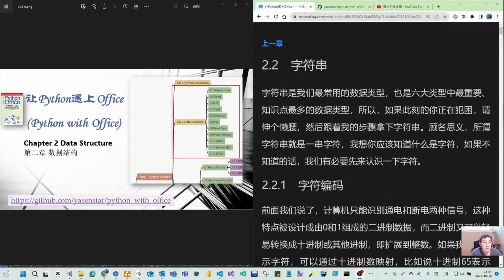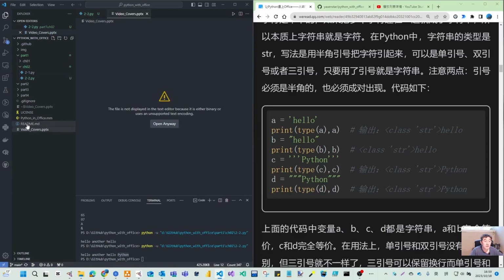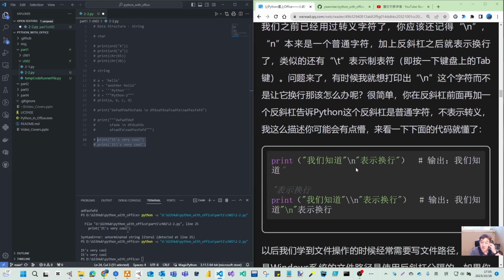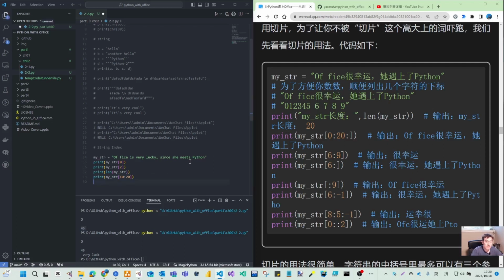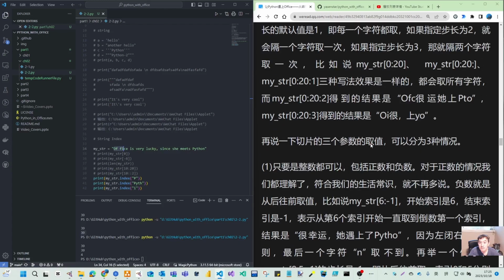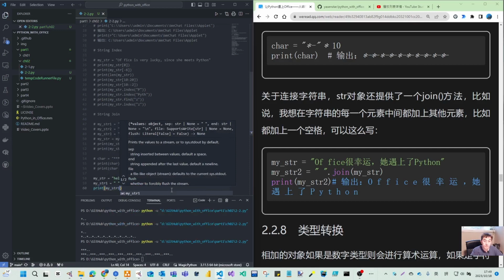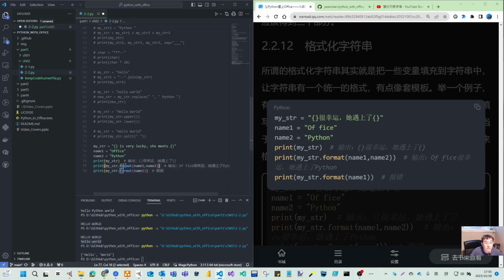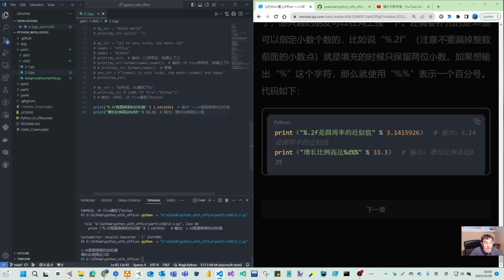Python with Office 003 - DataStructure String 数据结构-字符串